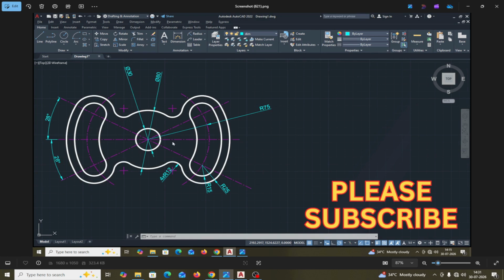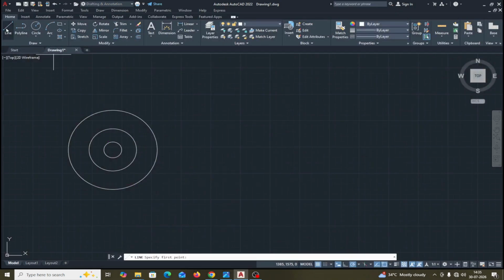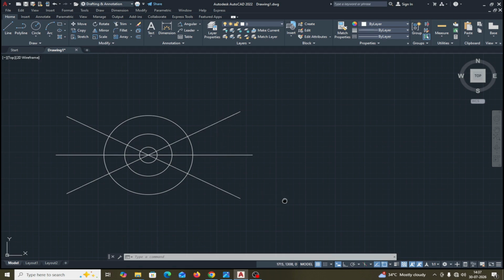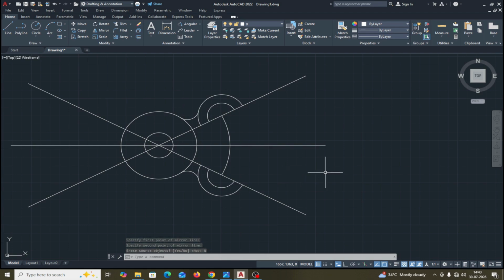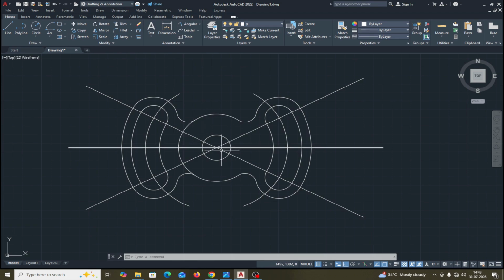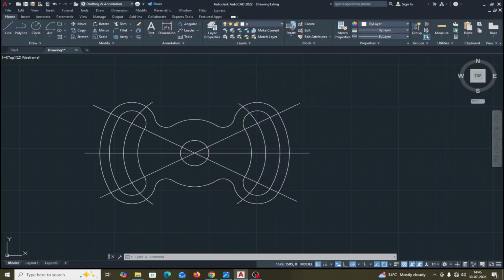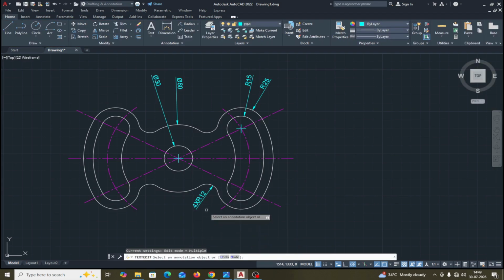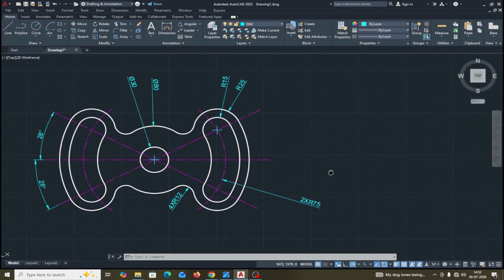AUTOCAD 2022 DRAWING EXERCISE -8.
1. CIRCLE COMMAND
2.ARC COMMAND
3. MIRROR
4.ROTATE COMMAND
5. DIMENSIONING
6. LAYER PROPERTY MANAGER
7. CHANGE LINEWEIGHT